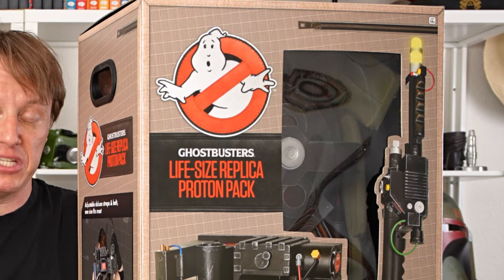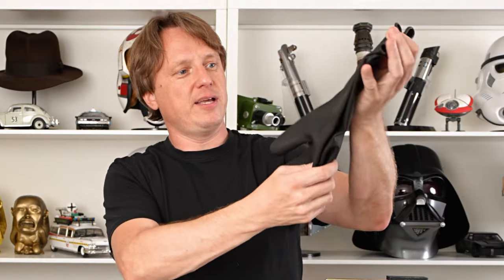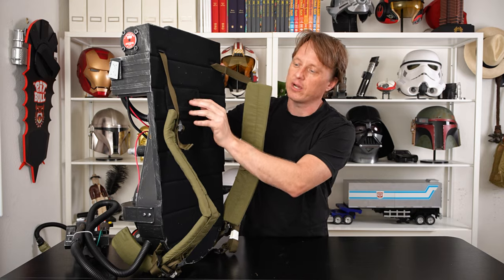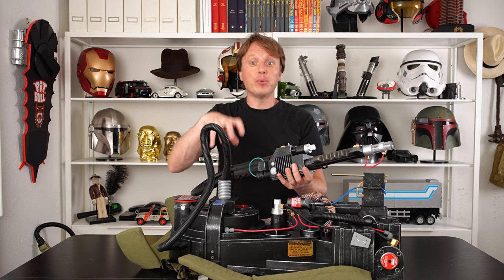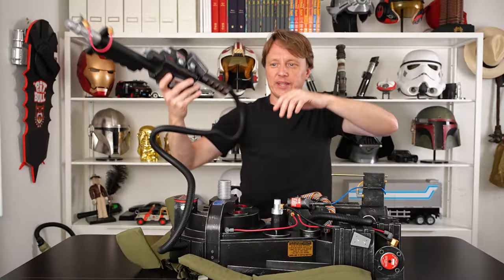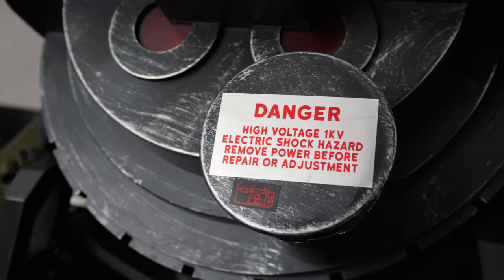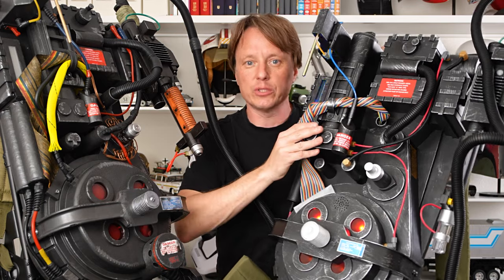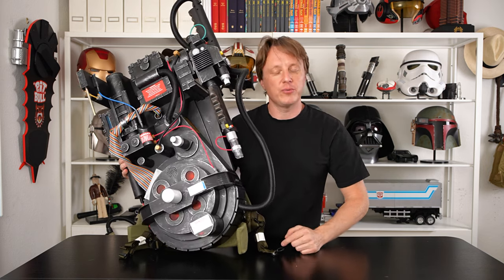NEW 👻 Spirit Halloween LIFE SIZE Ghostbusters Proton Pack 1:1 Scale (Movie Prop Replica Review)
Spirit Halloween Just dropped a bomb! Miss out on the Haslabs Proton Pack? Spirit Halloween just released a 1:1 Lifesize Protpm Pack with updated sounds, details, wand and weathering for only $249! AND, it comes with gloves and 3 patches! What a steal! Is the Hasbro Haslabs Ghostbusters Plasma Series Spengler's Proton Pack still better than the new Spirit Halloween
Ghostbusters Proton Pack at half the price? What about the Classic pack that's 80% Scale for under $100! The hasbro haslabs Ghostbusters Afterlife Spenger Proton pack was a great deal when it launched a few years ago, but if you're going to be modding your pack, this might be the cheapest to get started on. Even a bare sell from third party or private sellers could end up costing more than this whole set up. Is this the perfect Halloween Costume for 2023? Or something you could wear almost right out of the box to con and conventions?

Alice Frame LC-1 Army Universe
Rotcho Alice Frame LC-1
Knee Pads Grey
Pistol Belt in White
Ghostbusters Name Tag
Ghostbusters No Ghost Patch
Tru-Spec Flight Suit